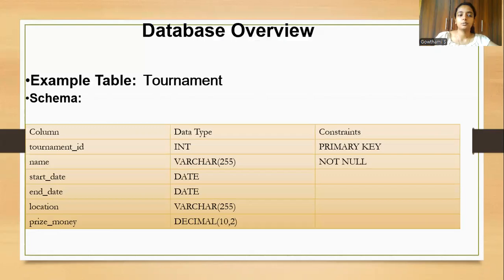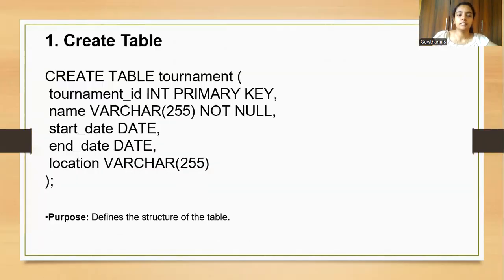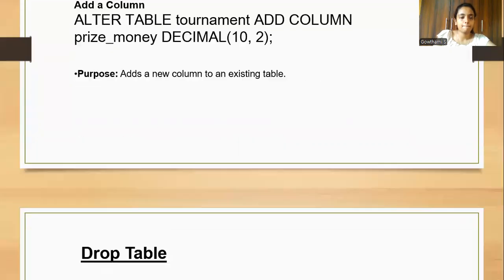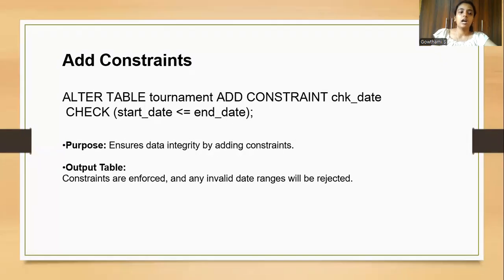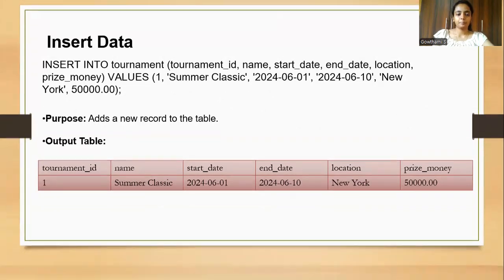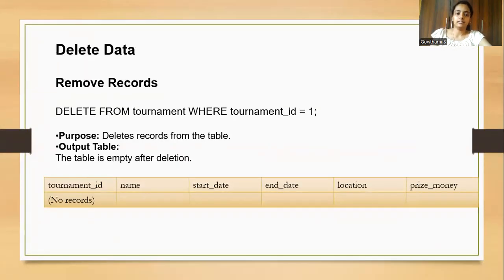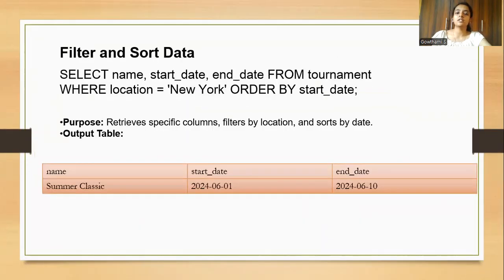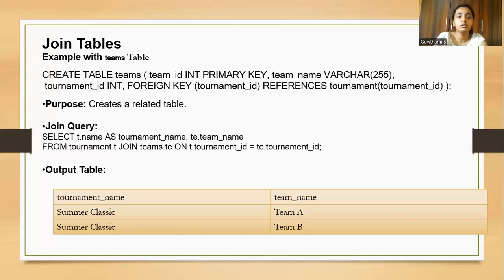Database and Management system